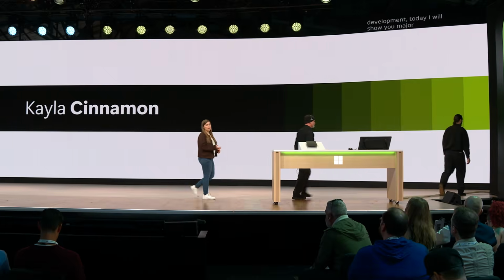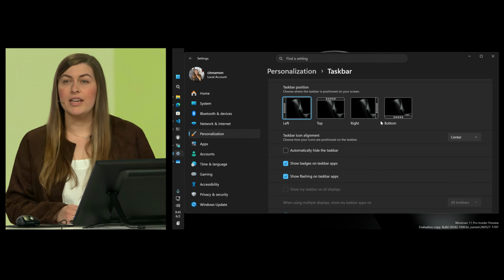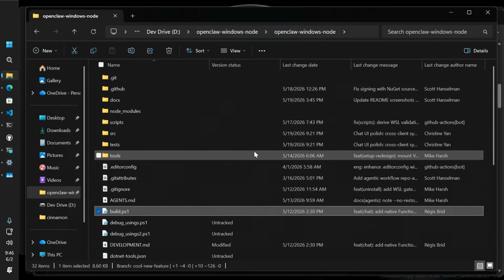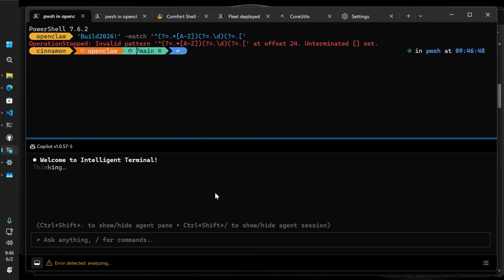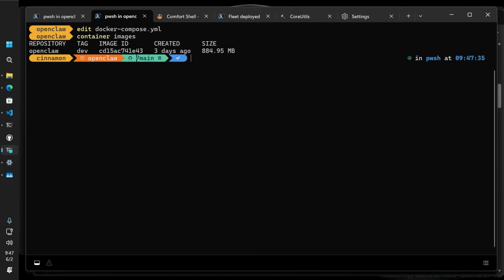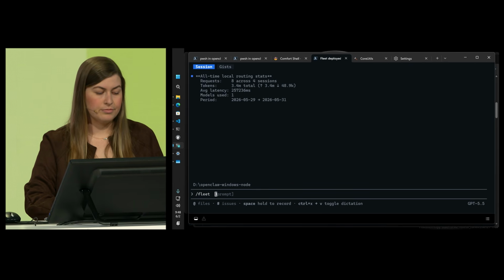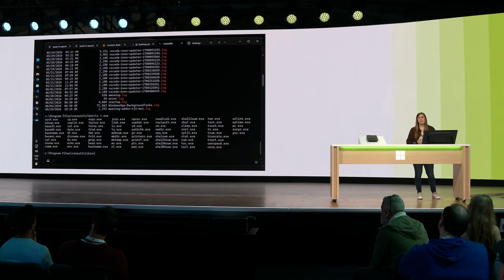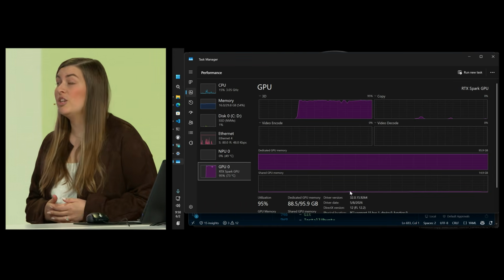Developer Experience on Windows: Microsoft Build 2026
Kayla Cinnamon shows off some new features in Windows at Microsoft Build 2026.